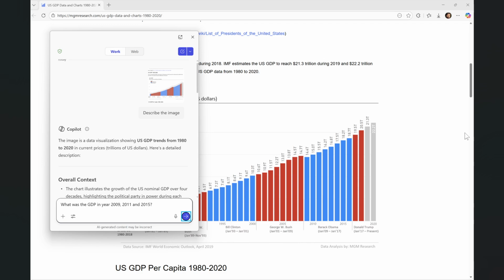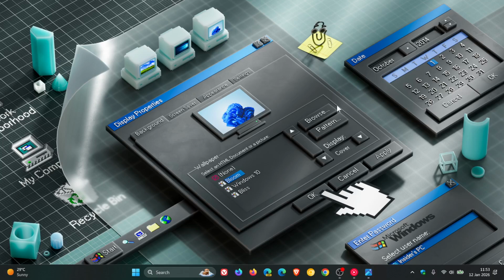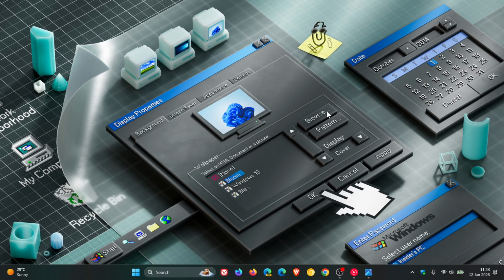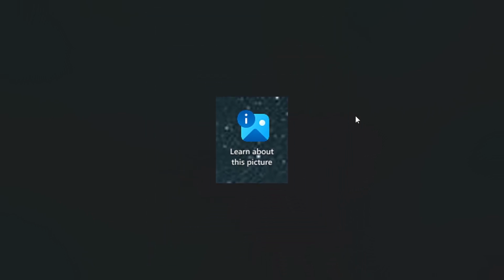First Windows 11 Preview Build of 2026 Arrives: Here's What's New (Dev/Beta)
Microsoft has released Windows 11 Insider Preview Build 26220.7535 (KB5072046) to the Dev and Beta Channels.